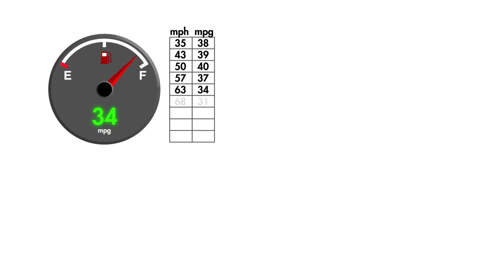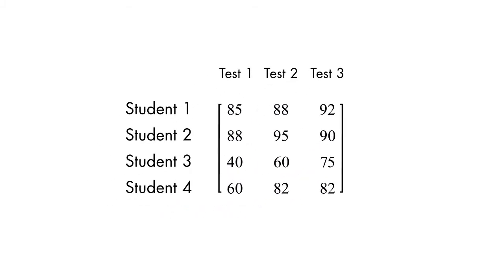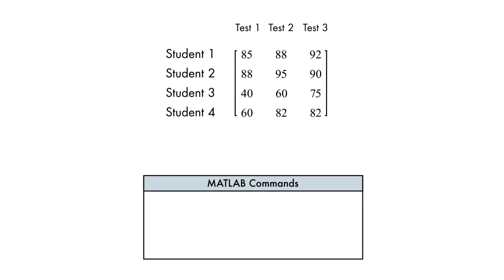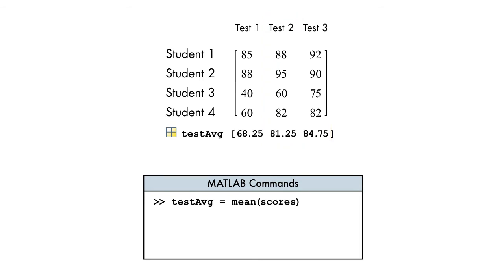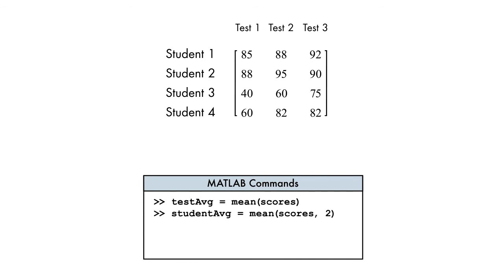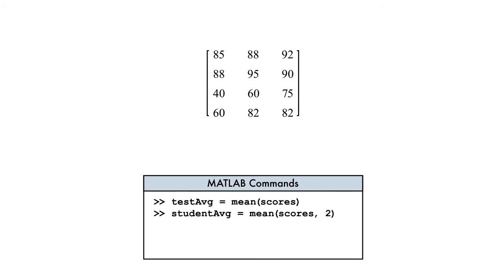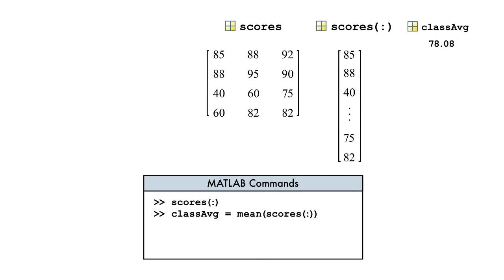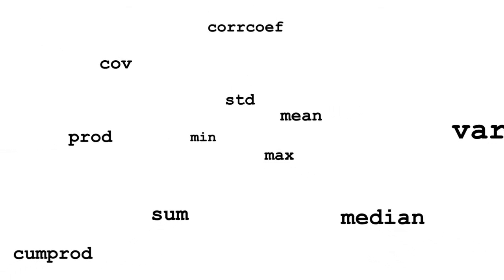Statistical Functions with Matrices Machine Learning